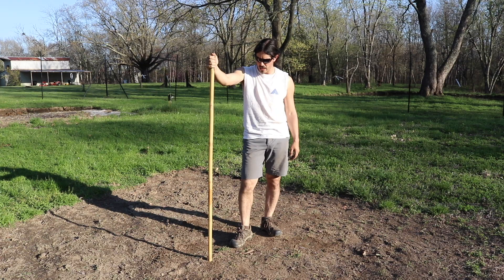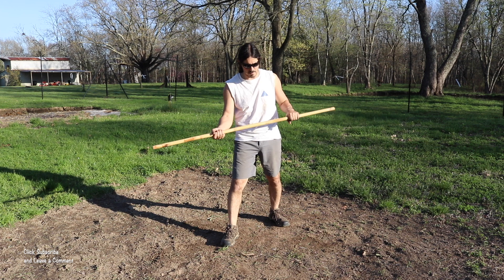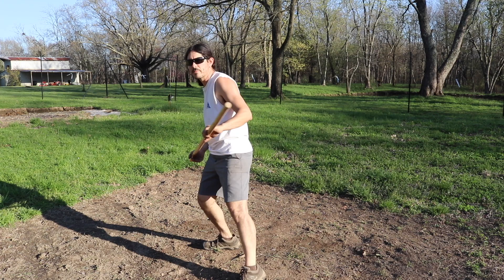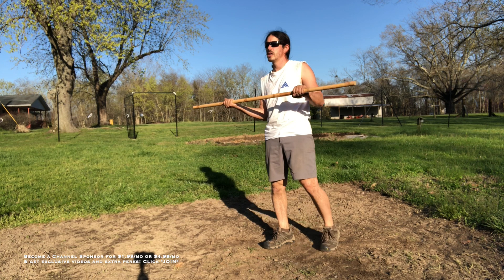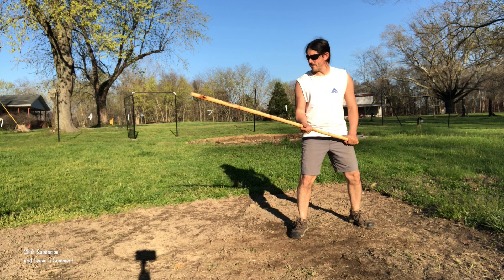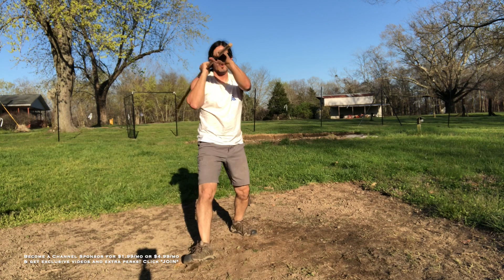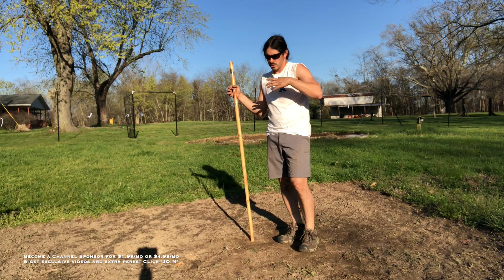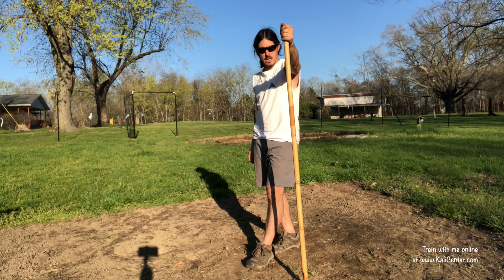Escrima Staff Techniques | Kali Arnis FMA